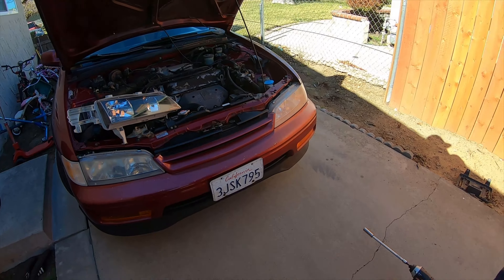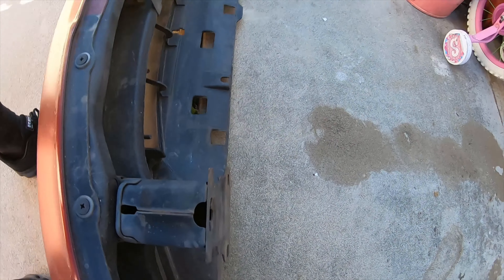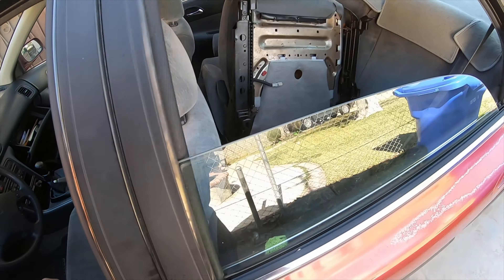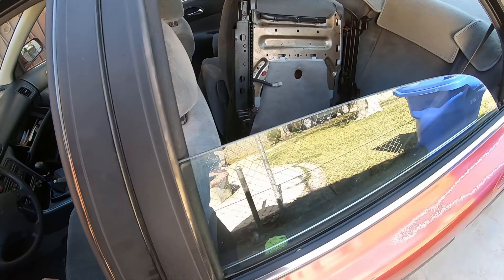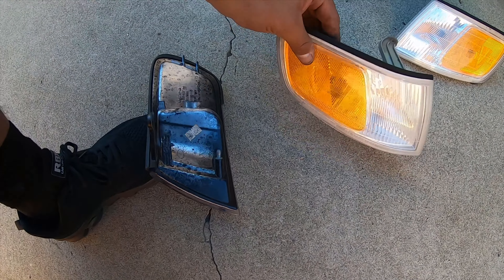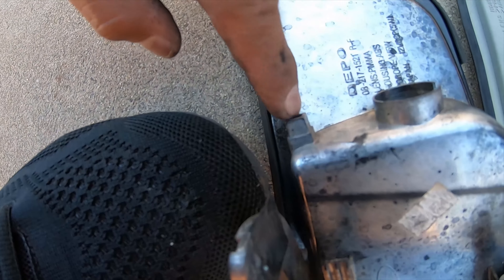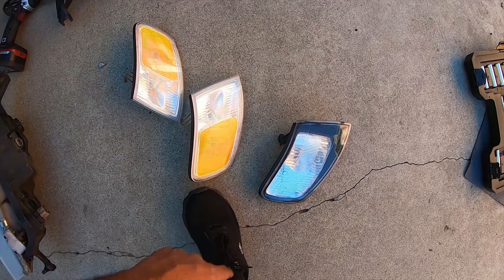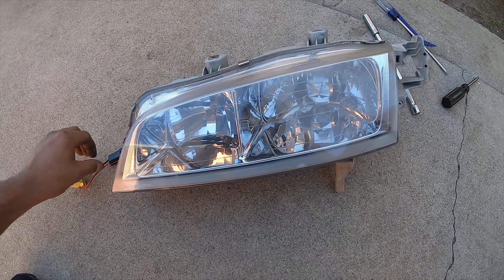Modifying the DAILY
Hello everyone,

Thank you all for the positive vibes that you all have shown to Rossy the new daily driver. I am super excited to see her slammed on m7s but for now we will do the headlight project. Keeping it simple man! I am so happy with this little clunker lol What are you doing to your project? Thank you all for the love and support.